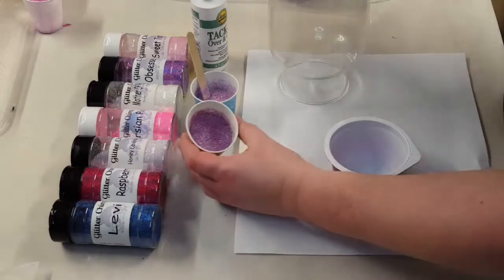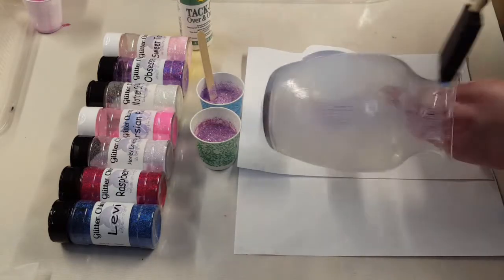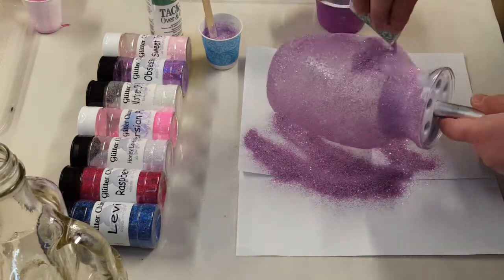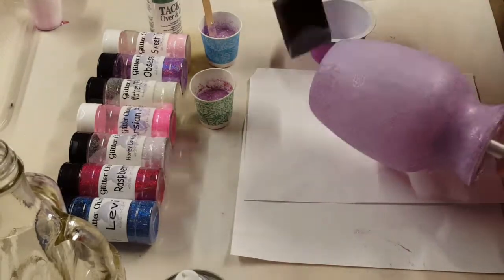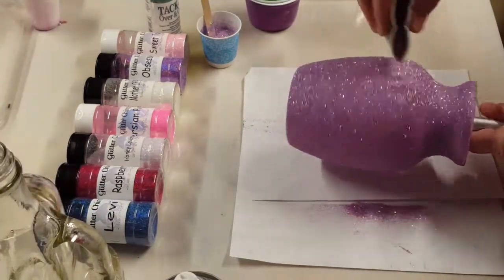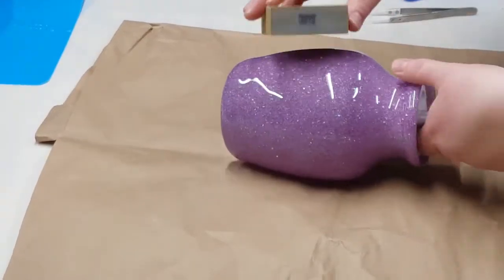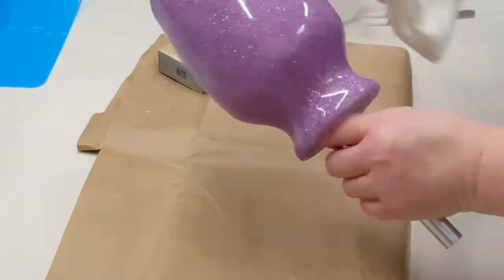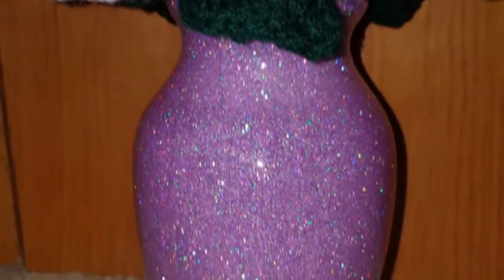(115) Mixed My Own Glitter For This Gorgeous Vase | Tack-It Method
For this beautiful sparkle vase, I mixed my own color of glitter using a variety of Glitter Chimp glitters. I then used the tack-it method to apply my glitter to the vase. (Tip: For a smooth even coat mix a 1:1 ratio of water and Aleen's Tack-It Over & Over.)

Materials/Supplies:
Vase - (Dollar Store)
91% isopropyl alcohol to clean vase
Aleene's Tack-It Over & Over